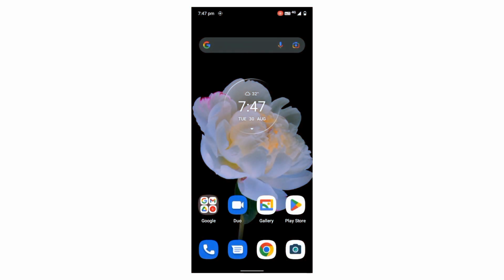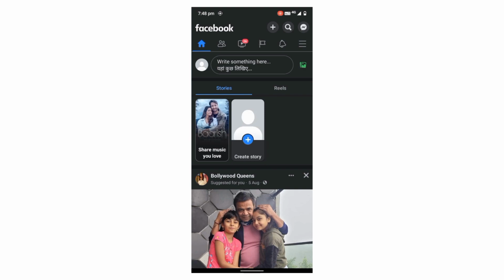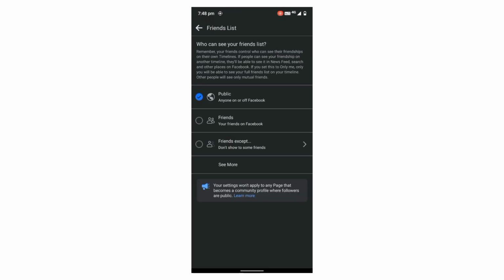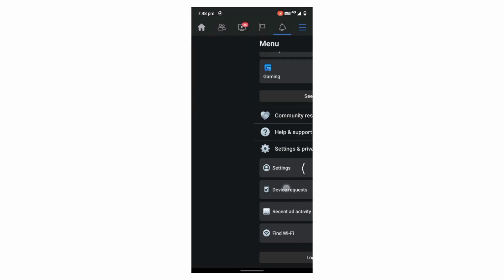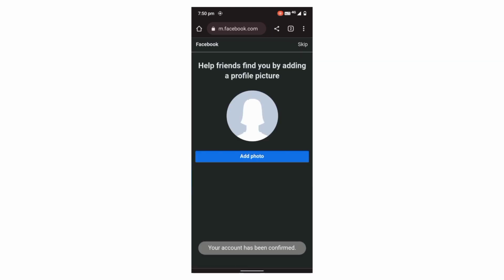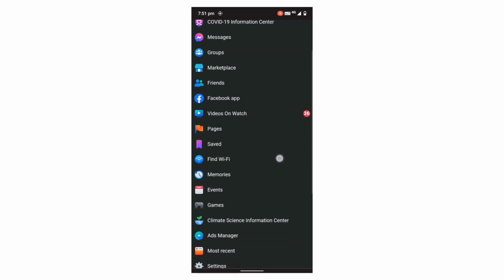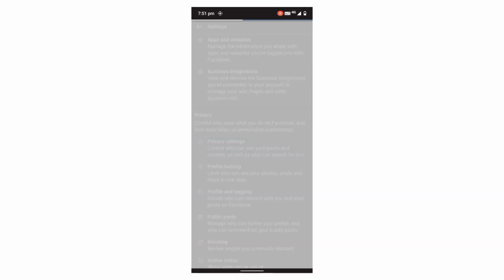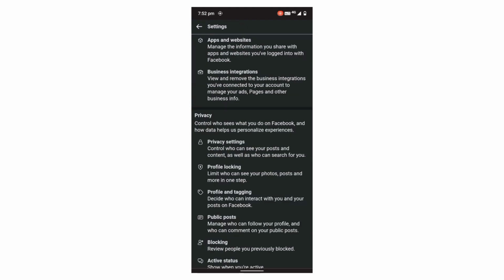Hide Your Facebook Friend List from Everyone